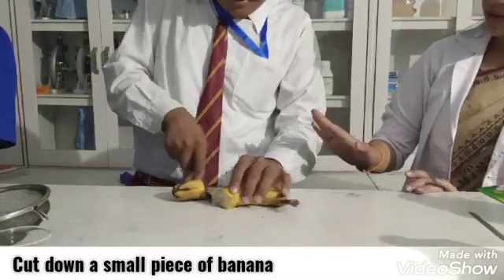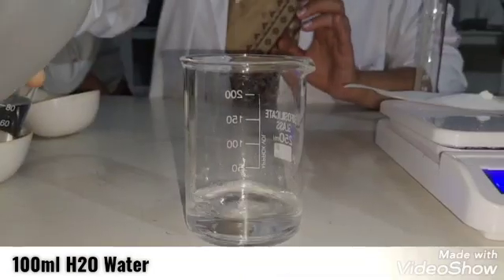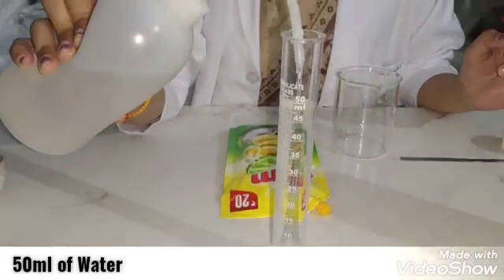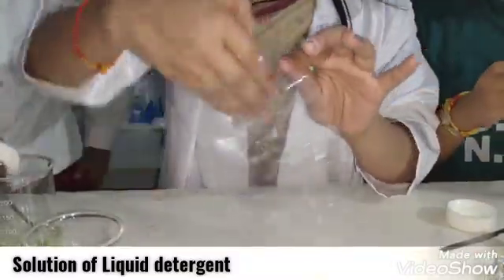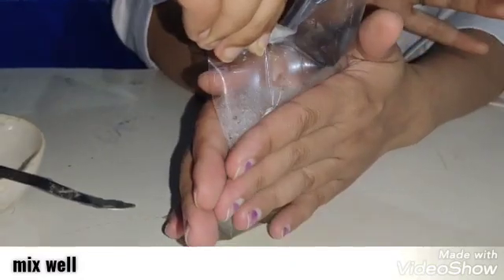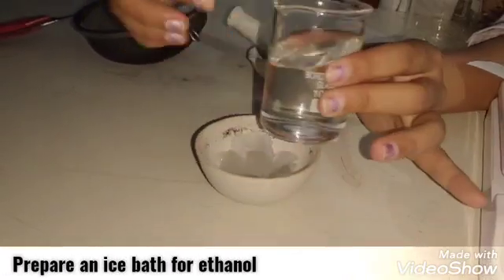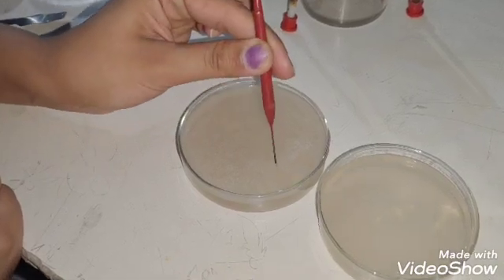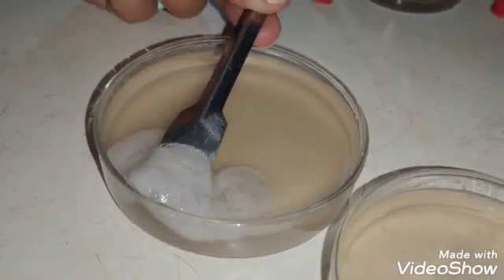DNA isolation from plant Material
Performed by NTIS Class 12th Biology